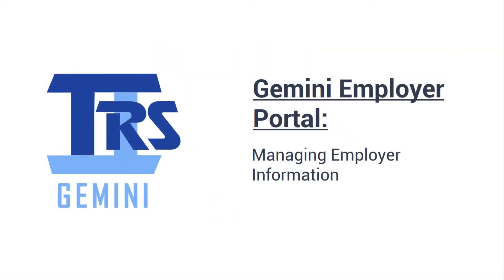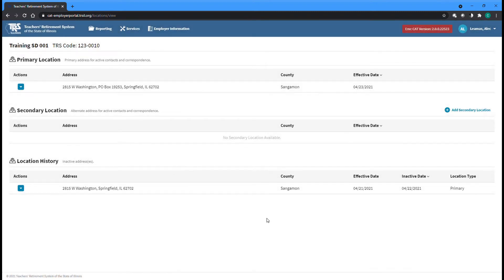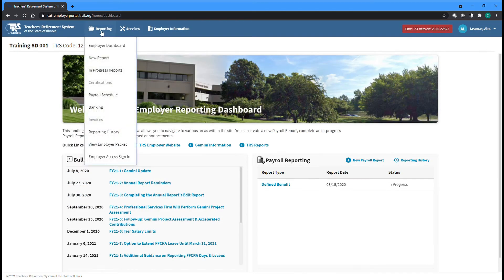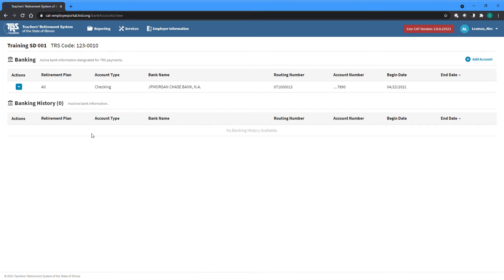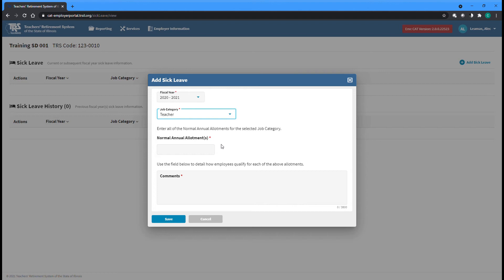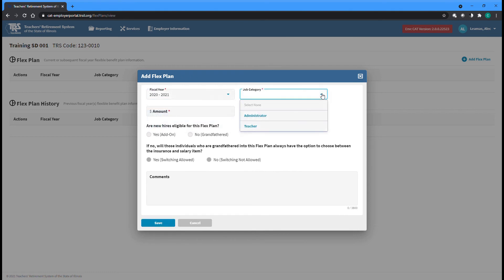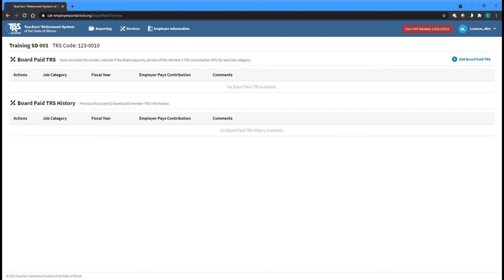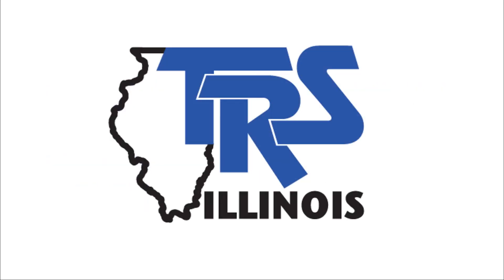Gemini Employer Portal: Managing Employer Information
Maintaining an employer's general information used in payroll reporting.